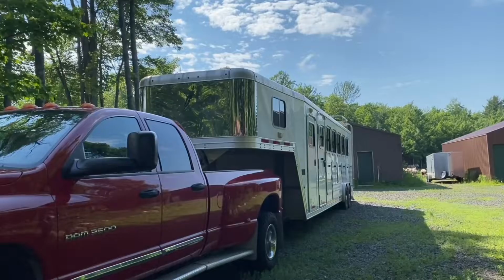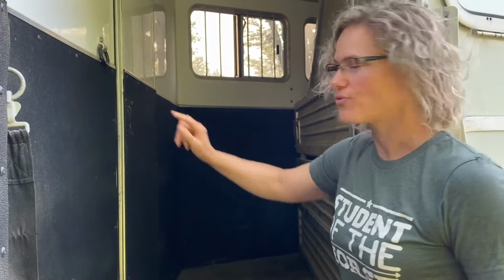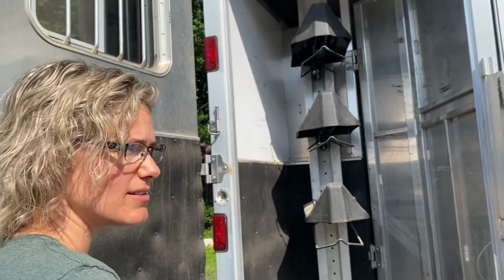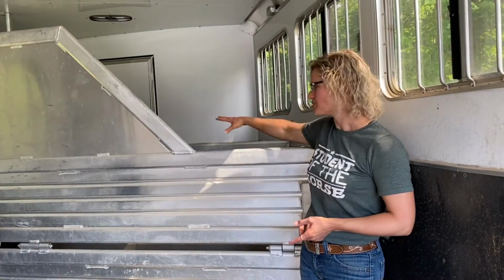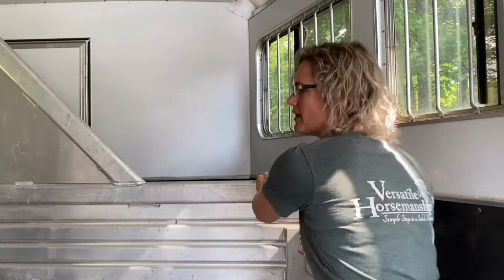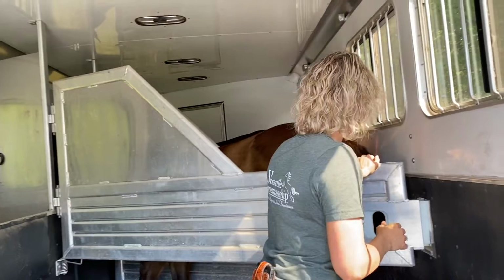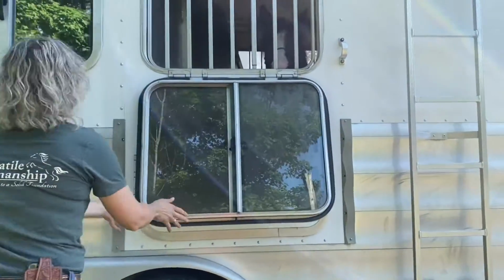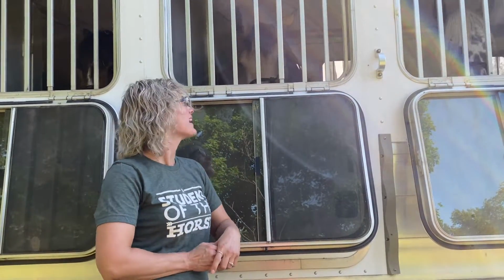New Horse Trailer Tour!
In this video from July 2021, I'll take you on a tour of my new horse trailer.

If you enjoyed this video and would like to learn more about horses and real life in the barn, I invite you to join me on my journey with horsemanship.

Like what you see? You can help this channel by becoming a subscriber and sharing with your friends. It’s free, fun, and educational! If you would like to make a donation for my efforts or to help me purchase gear to make better quality videos, here is a link to my PayPal account

Winter Gloves
Winter Boots
Winter Jeans
Western Boots
English Boots

GEAR MY KIDS WEAR
Western Boots
English Boots
Half Chaps
Printed Helmets
Solid Helmets
Tiny Helmets

TACK & GROOMING PRODUCTS I USE
Bareback Pad
Saddle Pad
EZ Wash Wand
Metal Curry
Soft Dandy Brush
Mane/Tail Brush
10’ Lead Ropes
15’ Lead Ropes
Slobber Straps

Mare Ease
Cough Free
Vitamin E
Sand Clear
Jolly Stall Snack
Himalayan Salt Refill
Salt Block
Loose Salt

STABLE PRODUCTS I USE
Bucket Scrubber
Barley Straw
Manure Fork
Tank Heater
Durable Buckets
Durable Pans
Chore Sled
Arena Drag

To Catch A Horse
Think Harmony With Horses
True Unity
Faraway Horses